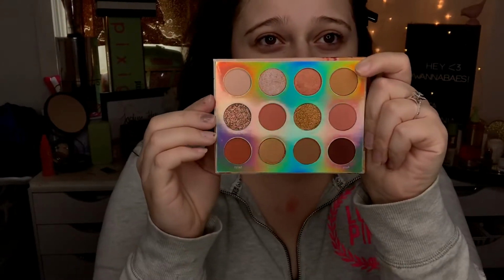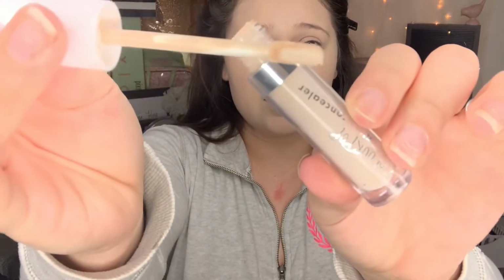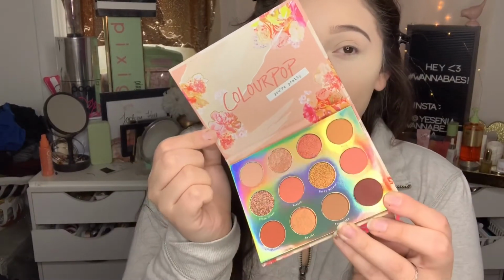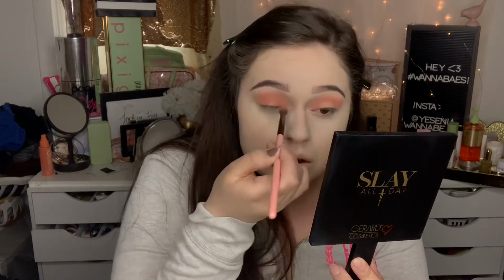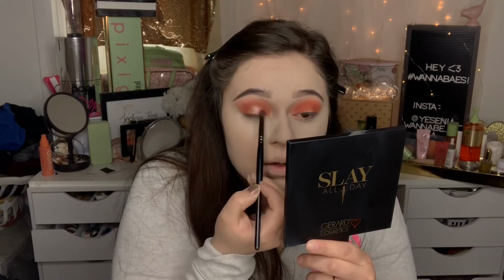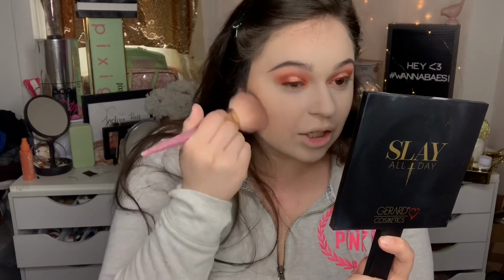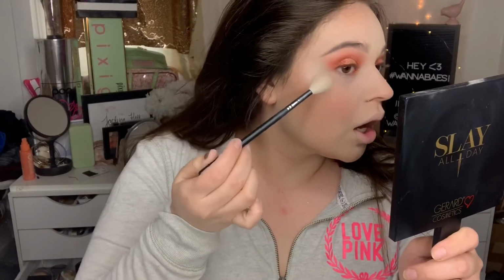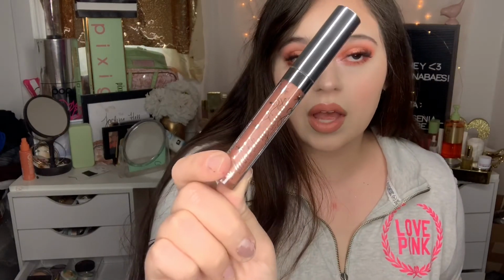Sweet talk from COLOURPOP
Come play with COLOURPOP with me